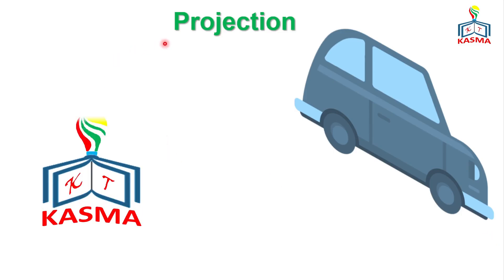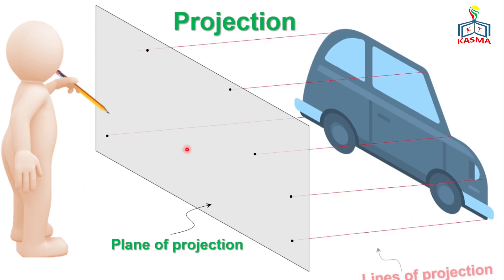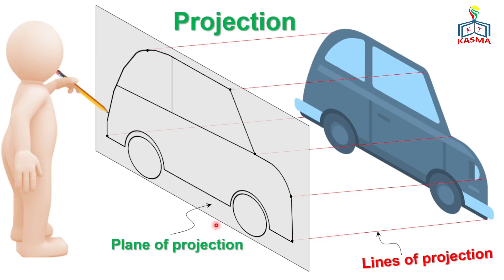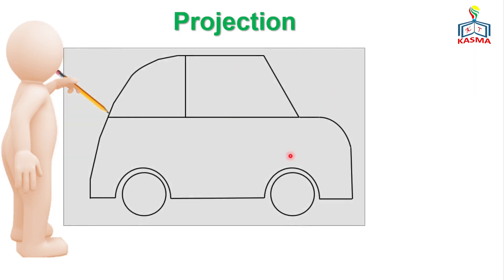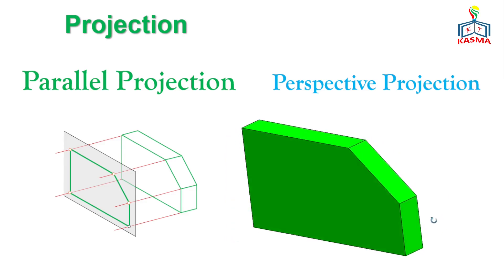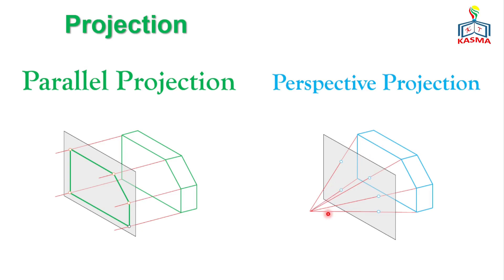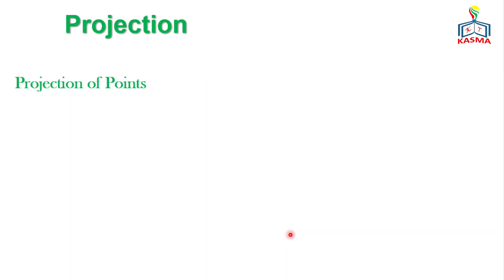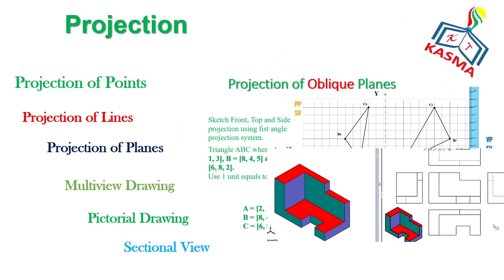Drawing 01_01 Introduction to Projection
This Video presents concepts related to projection, types of projection, parallel and perspective projection.
More Exercises are available in the channel above